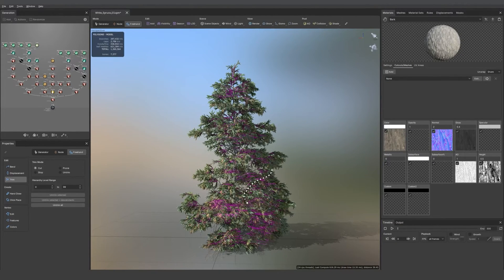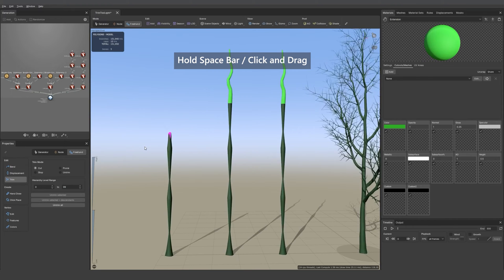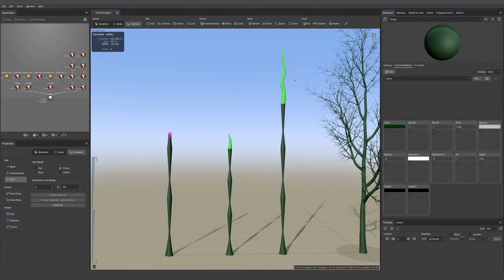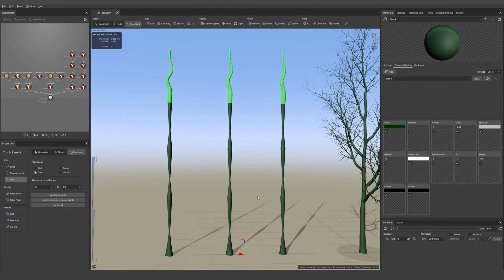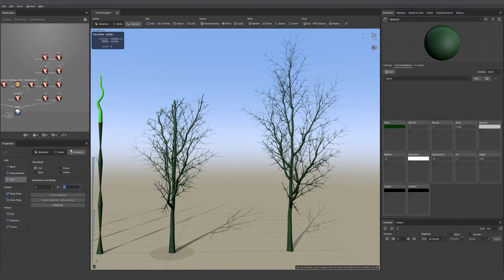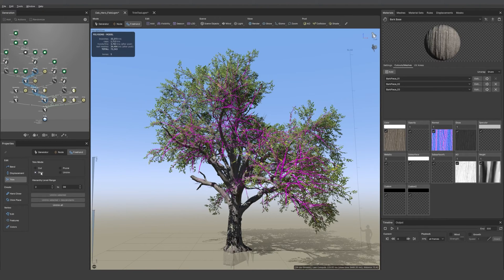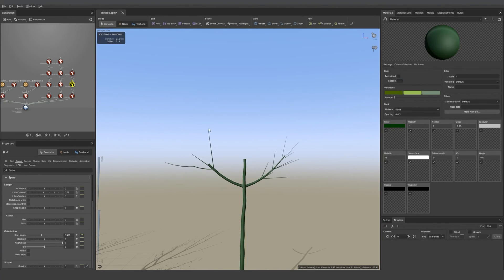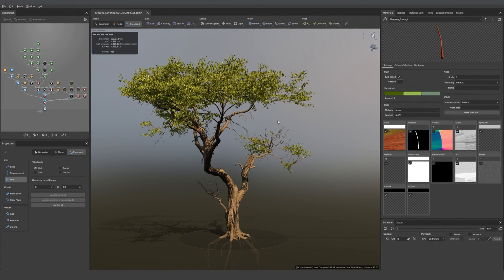SpeedTree 10: Trim Tool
All about using the screen space tool for cutting and directing your canopy shapes.